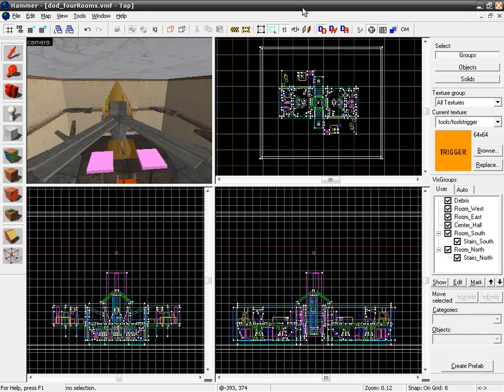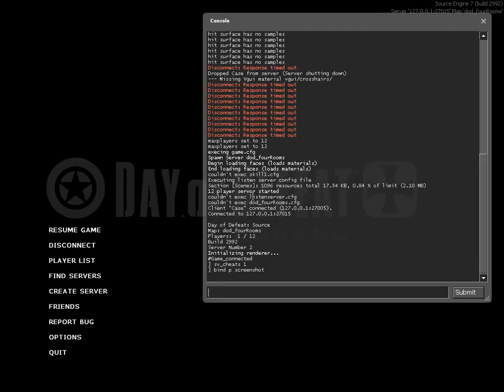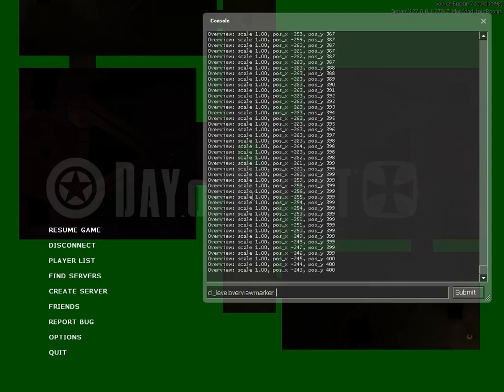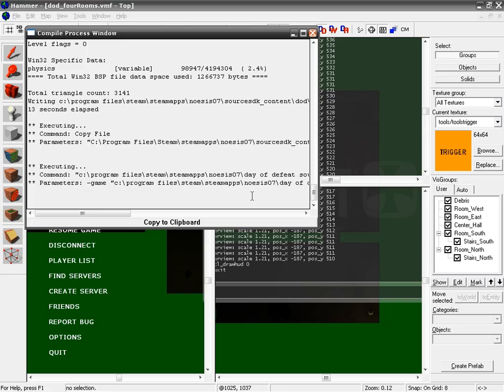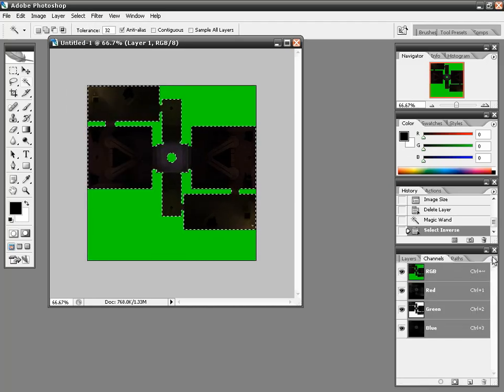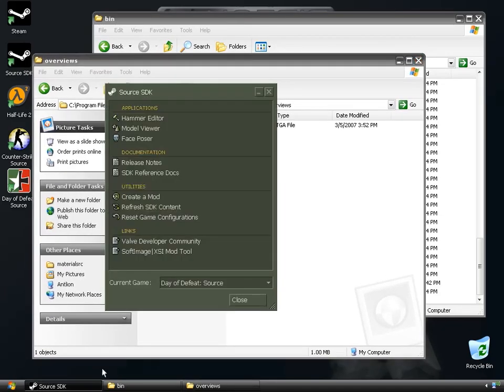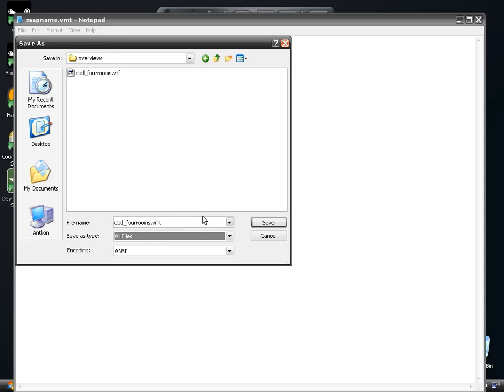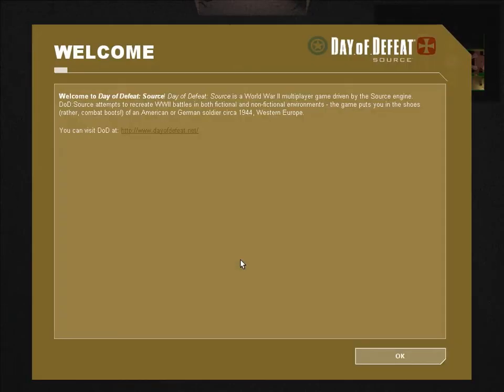Source Level Design 47: Level Overviews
Through the use of level overviews you'll learn to create a mini-map to navigate your world.